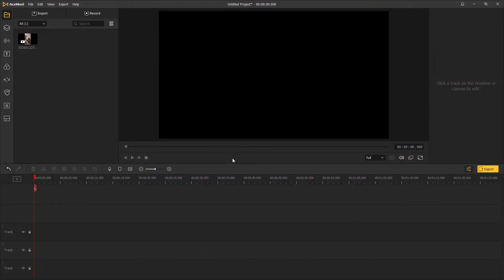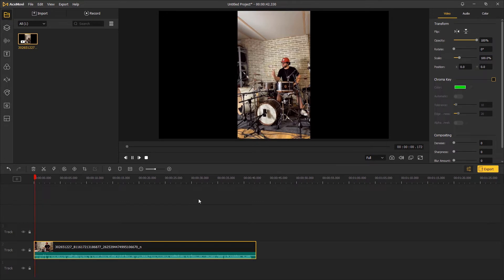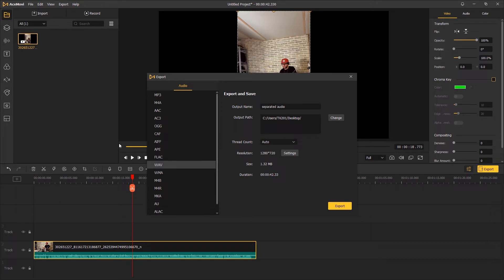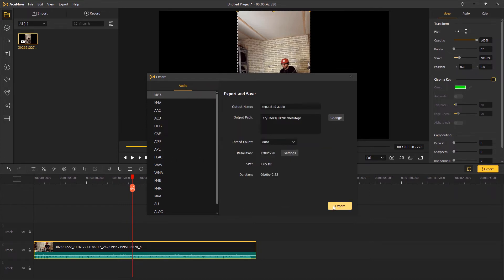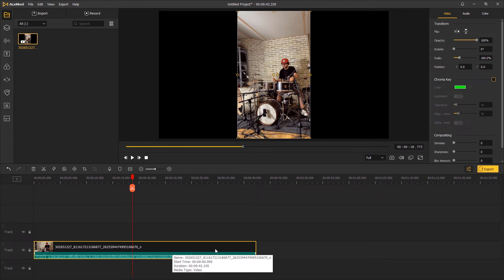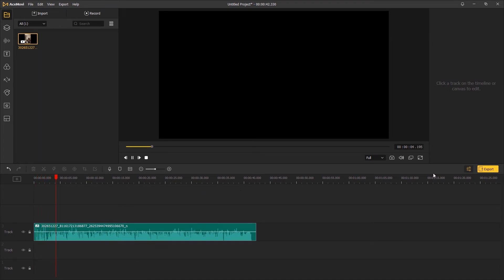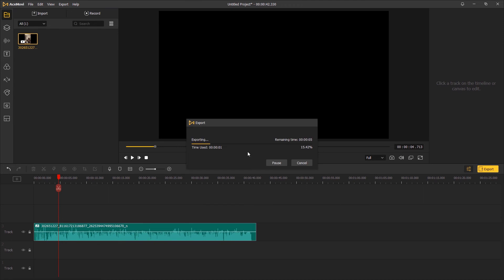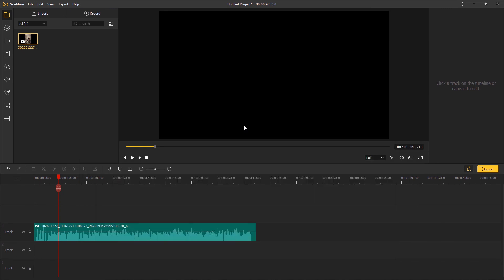How to Separate Audio from Video | 1-Minute Tutorial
Welcome to TunesKit Studio, in this tutorial, you'll learn 2 methods to separate audio from video without losing quality.

Drum clip: @mayodrummer